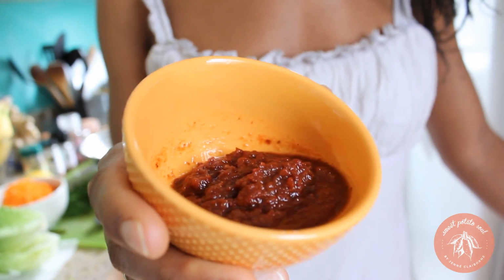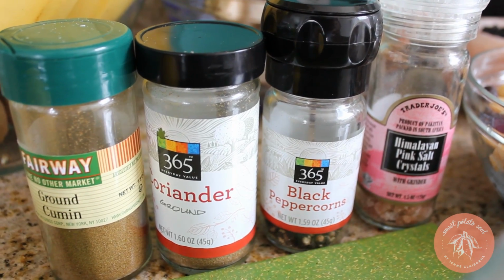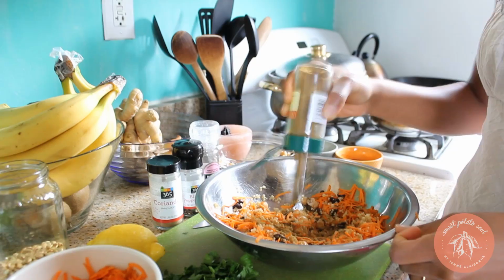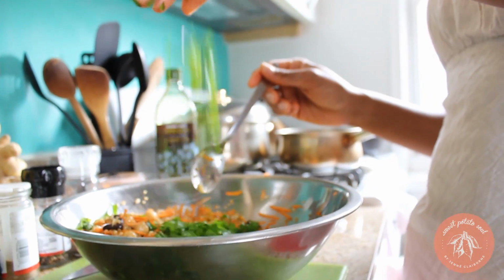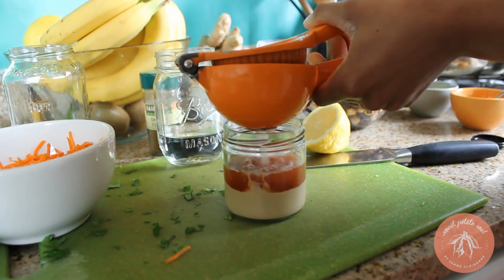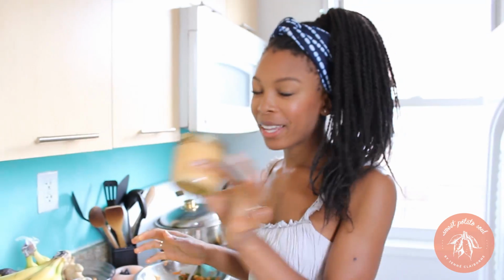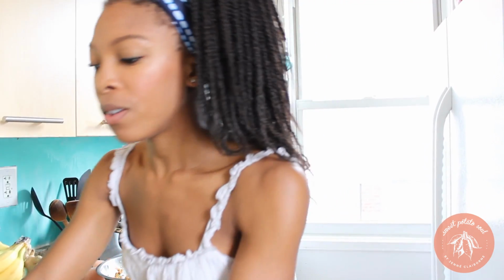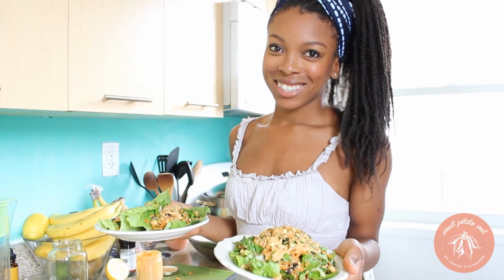Harissa Tahini Romaine Wraps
This delicious, quick, and healthy salad has been my latest meal obsession!

Harissa is a delicious, spicy, and flavorful Tunisian condiment. You can find it at many grocery stores in the "ethnic" aisle, or online. I purchased mine at Whole Foods.

In case you're diggin' my new head wrap!